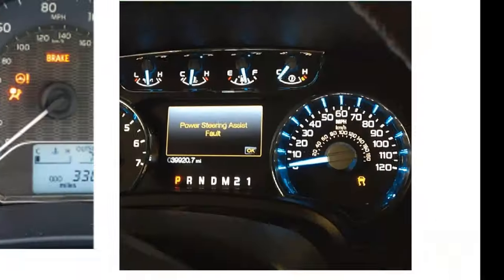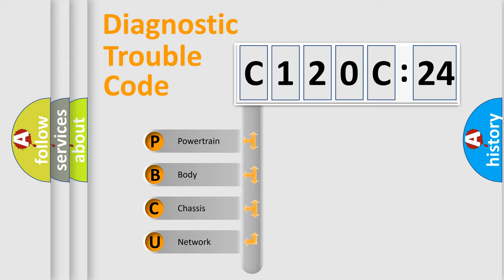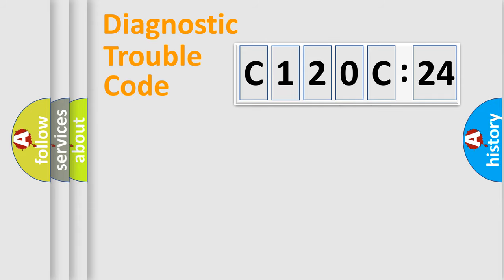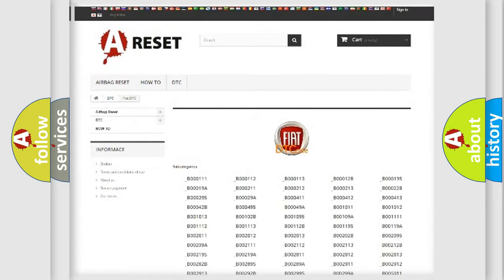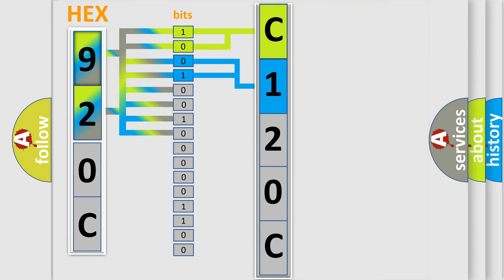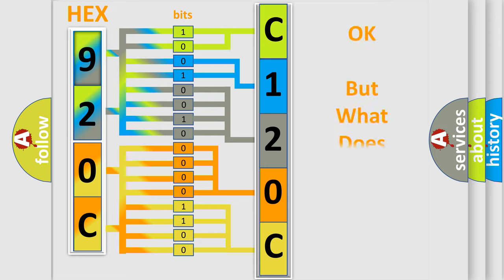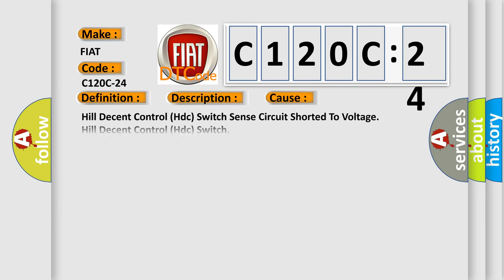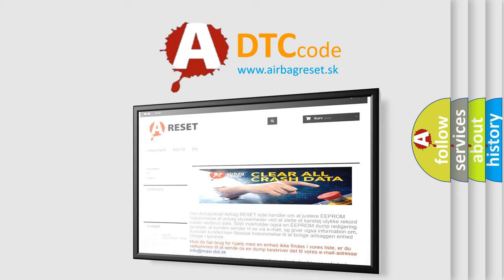DTC Fiat C120C-24 Short Explanation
Contents:
0:21 Basic DTC analysis according to OBD2 protocol standard.
1:48 Insight into programming
2:58 A diagnostically understandable description of the Diagnostic Trouble Code
3:05 Basic error definition

Make
FIAT
Code
C120C-24
Definition
Hdc Switch Fault - Signal Stuck High
Description
Anti-Lock Brake System ABS Module senses voltage from the Hill Decent Control HDC Switch for longer than 20 seconds
Cause
Hill Decent Control Hdc Switch Sense Circuit Shorted To Voltage
Hill Decent Control Hdc Switch
Anti-Lock Brake System Abs Module
Failure Type